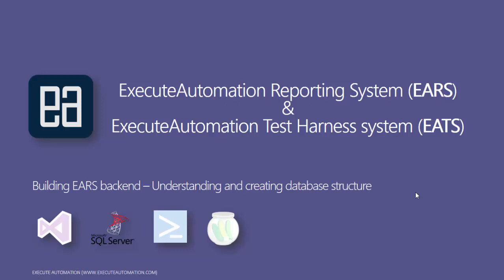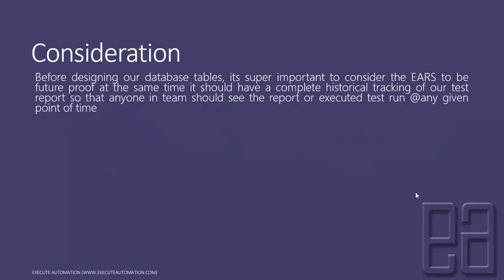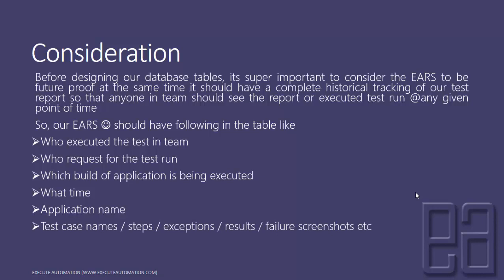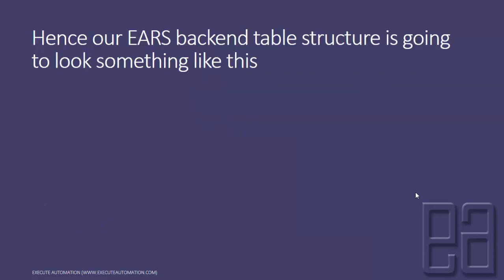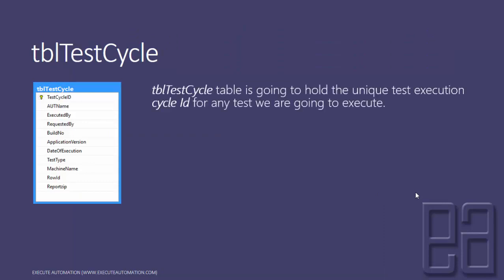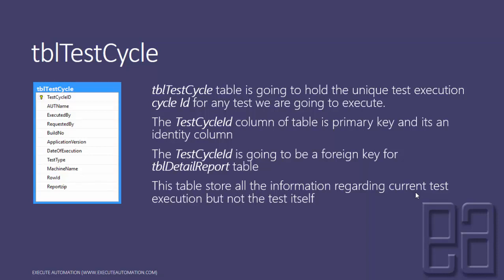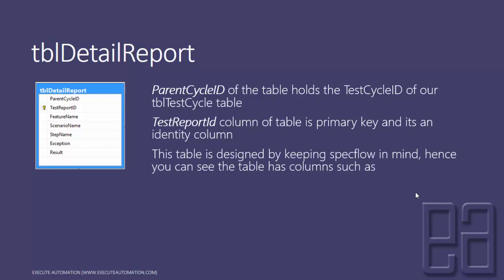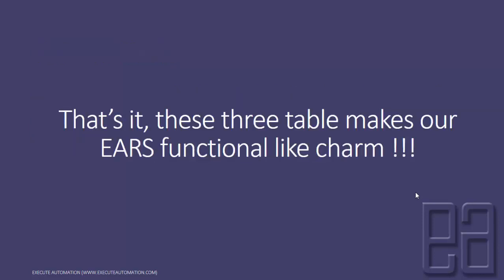Part 2 - Understanding and creating database structure for Automation reporting system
In this video we will talk about creating database structure for ExecuteAutomation reporting system.